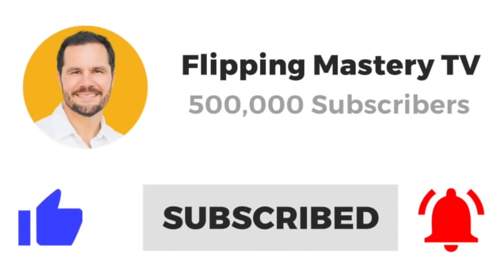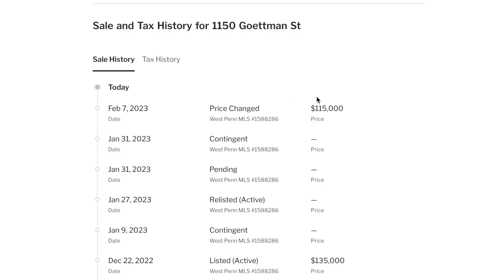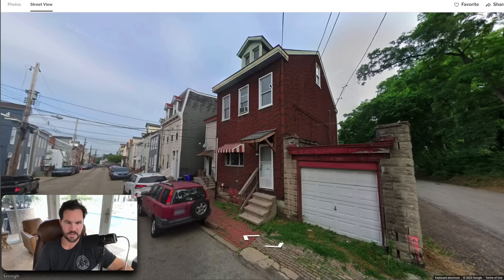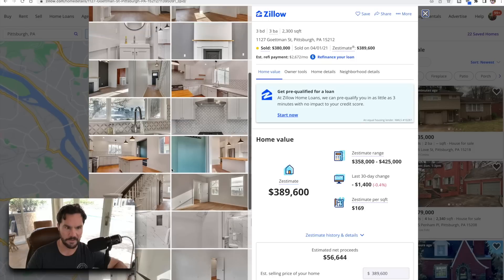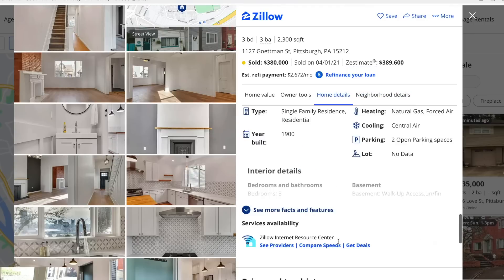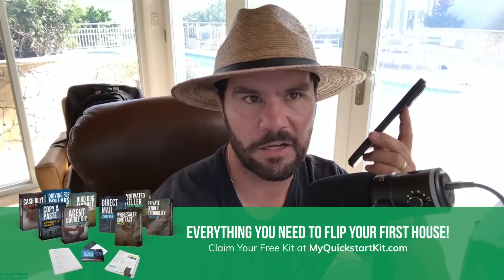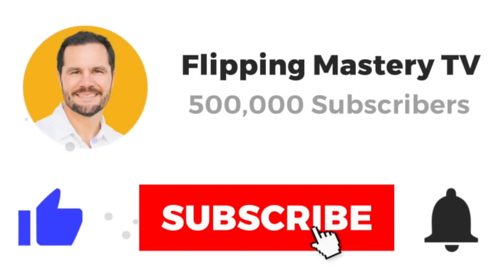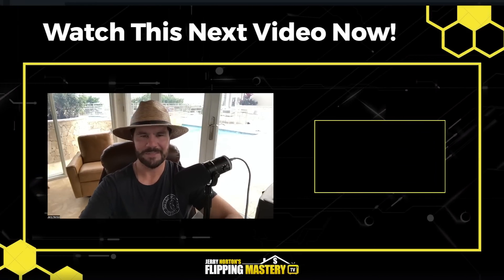How to Wholesale AFTER Getting The Contract [Step by Step]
Using a real deal in Pittsburgh, watch me show how to wholesale after getting a contract…

Unlimited FREE Searches & Downloads From The Nations Largest database of Investor Leads:
With over 1,500 Videos, this is the #1 channel on YouTube for all things wholesaling and flipping.

Listen to your favorite Flipping Mastery TV videos on your favorite podcast platform!

Earn a FREE Flipping Genius Award!
Tell us all about a completed deal using one of Jerry’s methods.